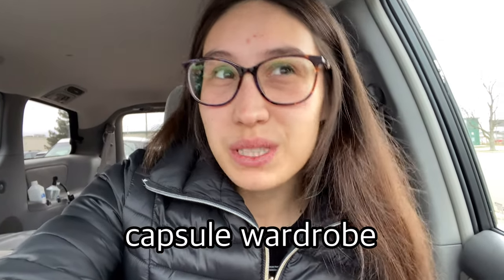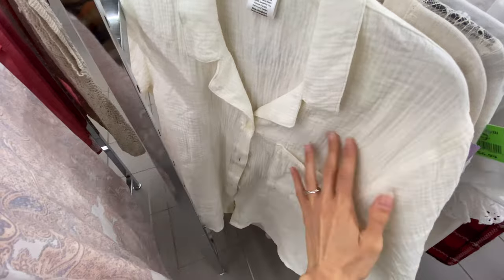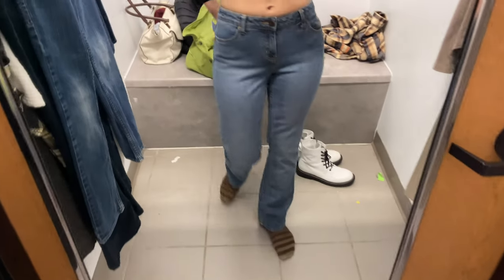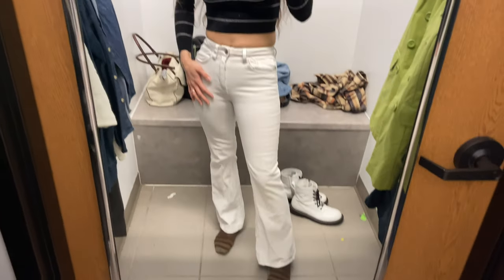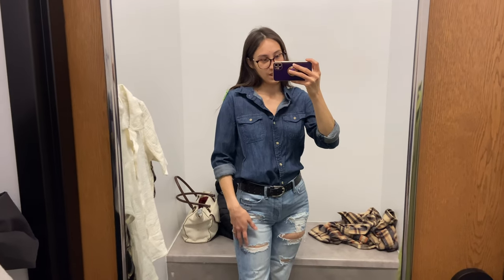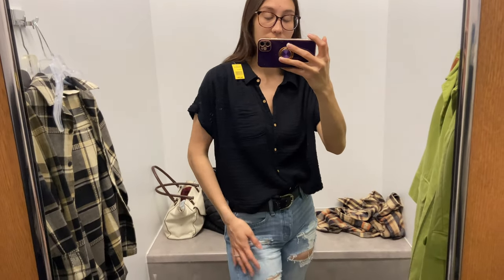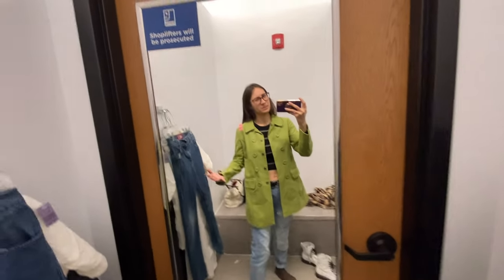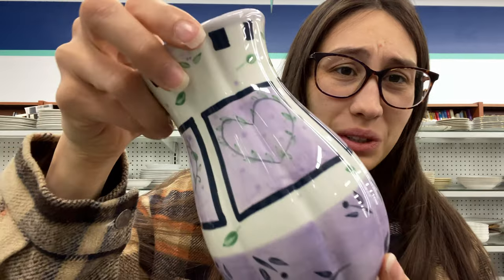thrifting for a capsule wardrobe for winter \\ THRIFTMAS DAY ONE + GIVEAWAY WINNER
It's finally thriftmas day one!! I hope you enjoy todays thrift with me and try-on haul! I have lot's of thrift with me videos planned for this season and I'm so excited to share them with you all! Be sure to come back each day to see my most recent thrift with me everyday till December 24th! I also will announce the winner of my 100 subscribers scrunch giveaway at the end of this video!